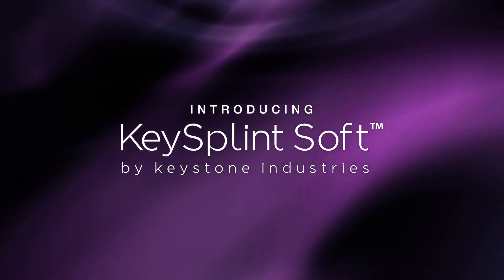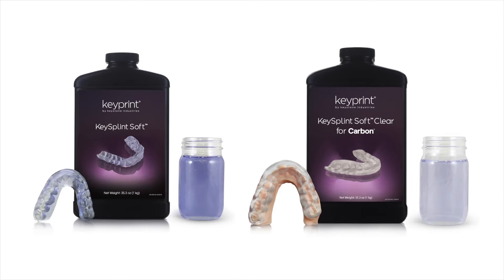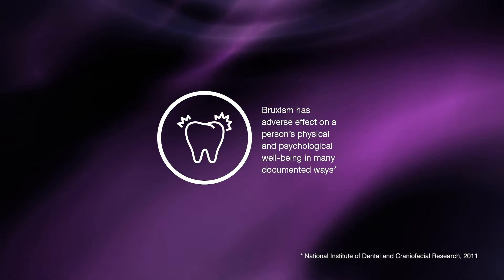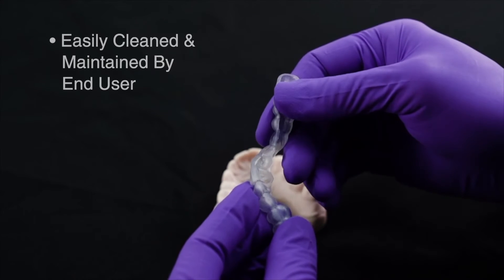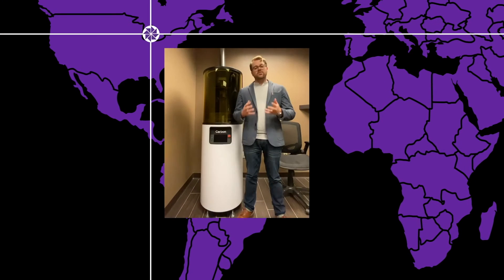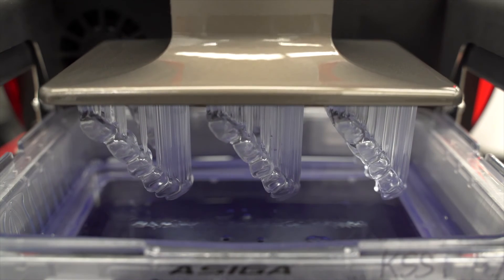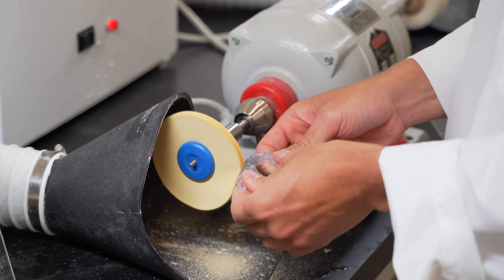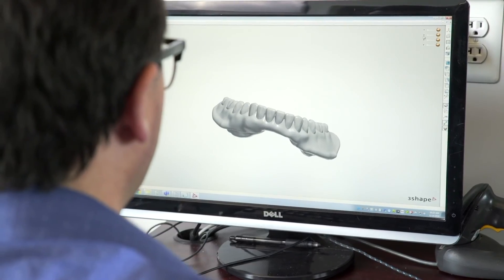KeySplint Soft | Light-Curing 3D Printing Resin for Flexible Biocompatible Dental Devices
For more information on KeyPrint Dental 3D printing materials and resins from KeyStone Industries
For more information on 3D printers for digital dentistry and orthodontics

KeyPrint® KeySplint Soft, part of the KeyPrint 3D printing materials portfolio from Keystone Industries, is a light-curing resin for the 3D printing of flexible biocompatible dental devices for use with DLP 3D printers (385-405nm). Utilizing unique patent-pending technologies, Keystone Industries has developed a one-of-a-kind 3D printing resin for the fabrication of flexible dental splints, nightguards, and bleaching trays. This DLP-optimized resin is an exceptional printing material, that combines the strength needed to protect teeth against disorders like bruxism with added flexibility for better patient comfort. KeySplint Soft is also easily cleaned by the patient.

Within the USA, KeyPrint® KeySplint Soft® is indicated for the fabrication of orthodontic and dental appliances such as mouthguards, nightguards, splints, repositioners, and bleaching trays.

Outside the USA, KeyPrint® KeySplint Soft® is indicated for the fabrication of orthodontic and dental appliances such as bite planes, mouthguards, nightguards, snoring appliances, splints, and repositioners.

Indications for Use: The KeyPrint® KeySplint SoftTM
device is indicated for the fabrication of orthodontic and
dental appliances such as bite planes, mouthguards,
nightguards, snoring appliances, splints and repositioners.